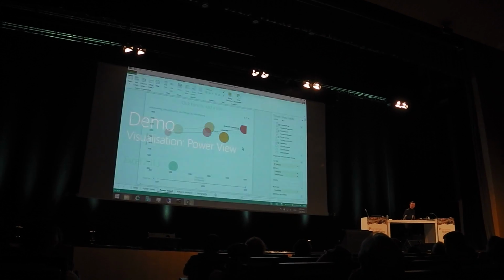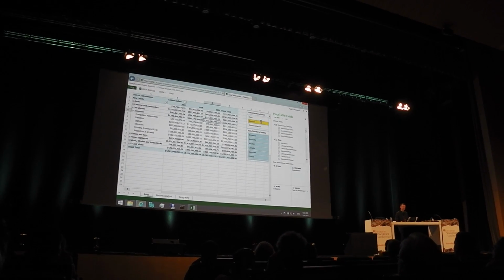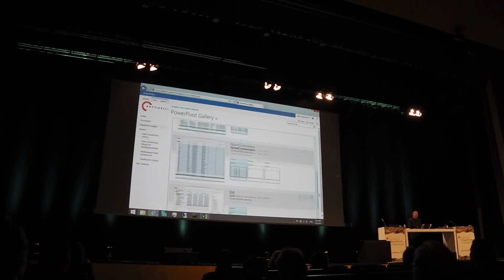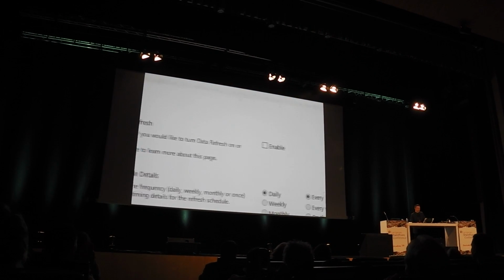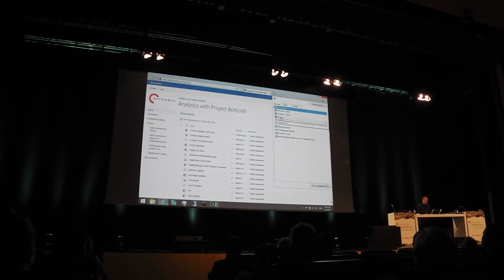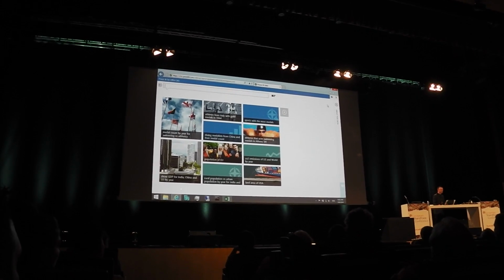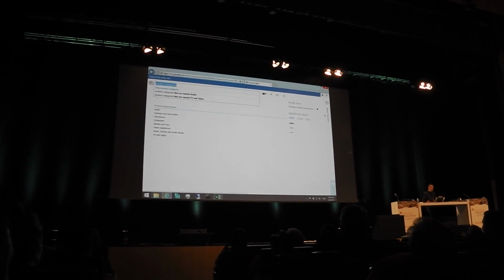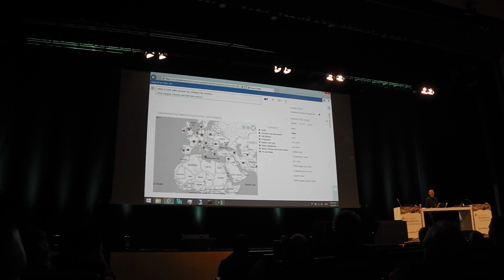ESPC14 - Keynote 4 - Demo Power BI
By Rafal Lukawiecki